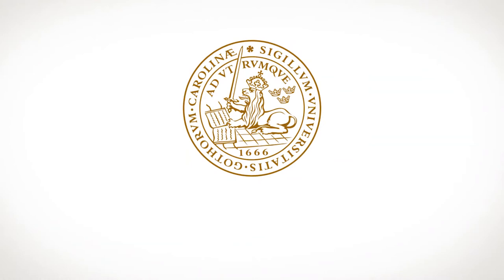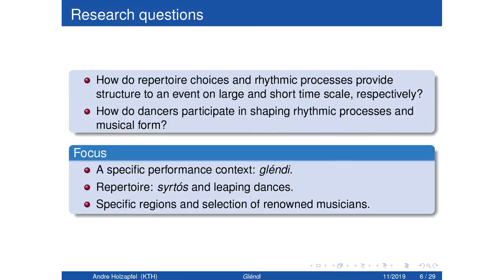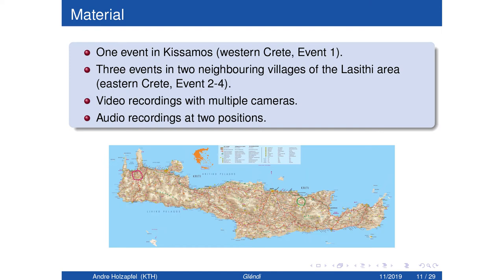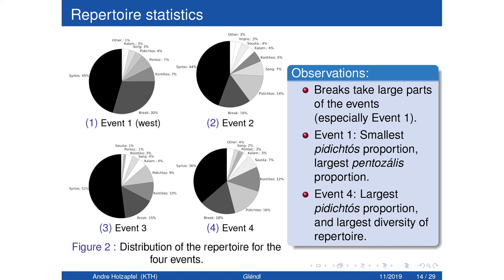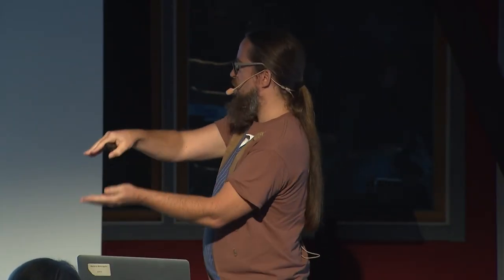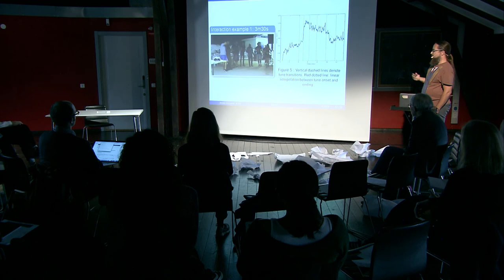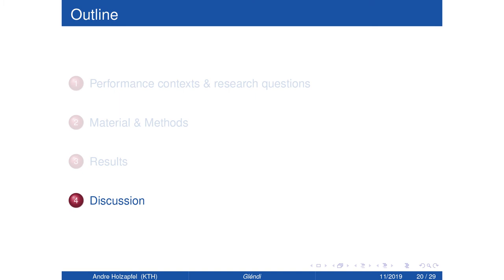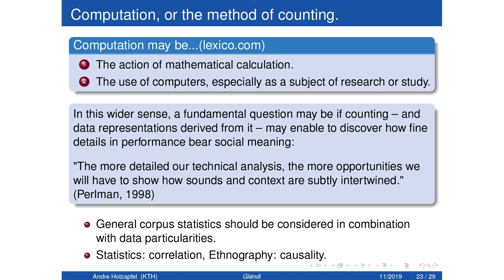Andre Holzapfel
Participatory performance analysis: A case study on Cretan festivities